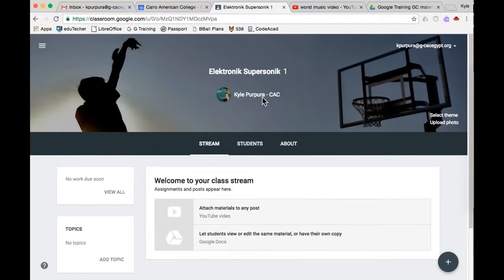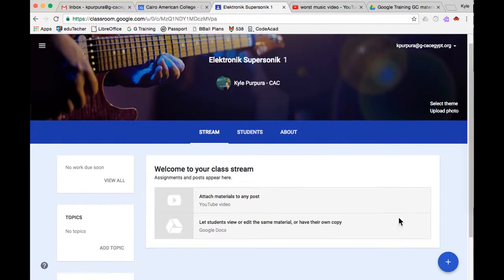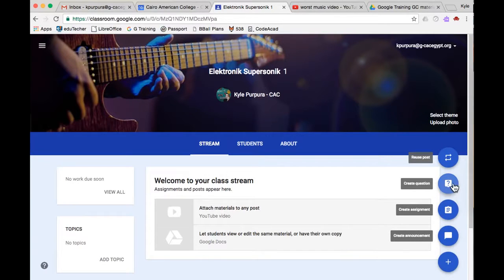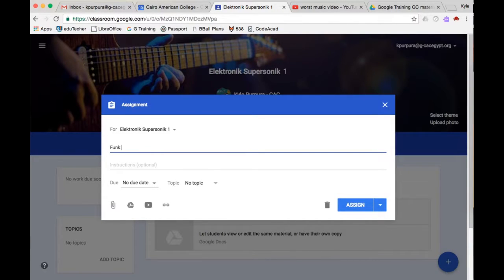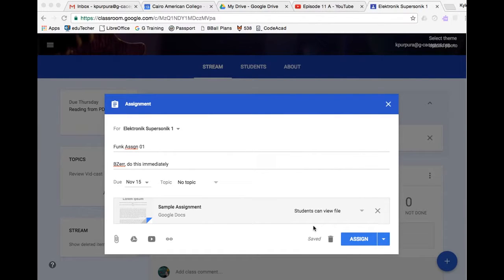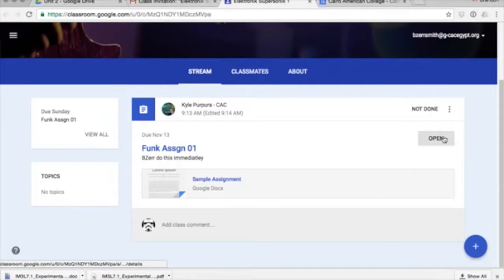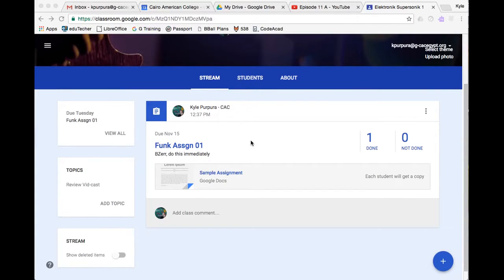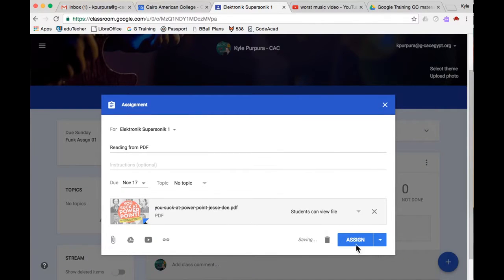TekTalks Episode 11 Google Classroom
2:00 opening GC for the first time
2:40 creating your first GC (naming the class, section, subject)
3:27 changing GC themes
3:38 navigating GC (stream, students, about)
4:50 inviting a co-teacher
5:00 adding students to a GC
6:45 adding new assignments in the stream
10:10 new assignments from a student's view
11:44 teacher managing "Done" & "Not Done" work
12:35 adding a second assignment
14:30 GC and Google Calendar (super helpful for students)
16:11 "Question" for online forum-type discussions